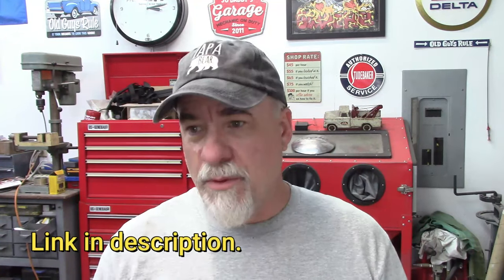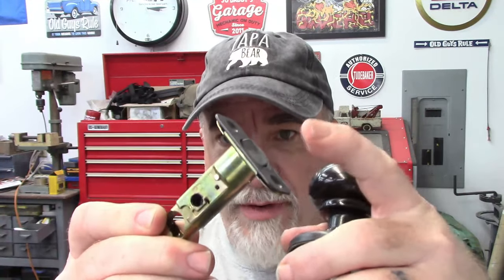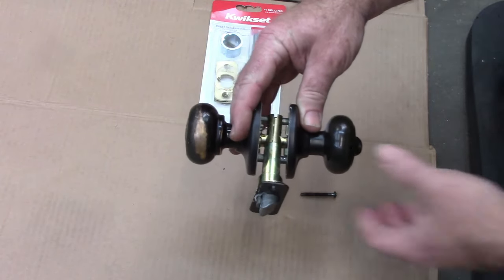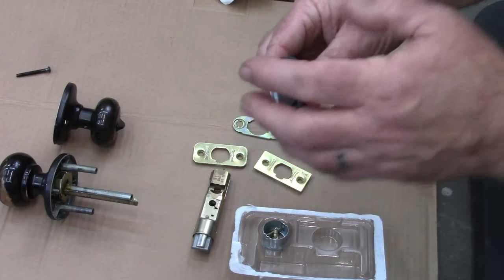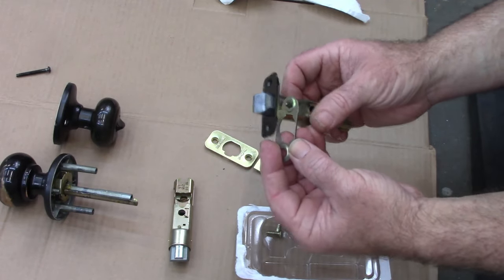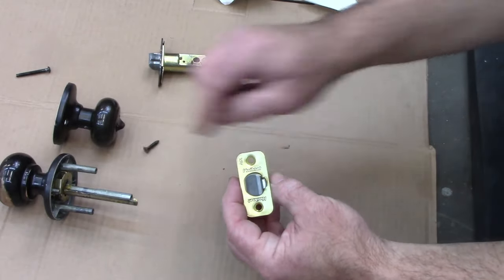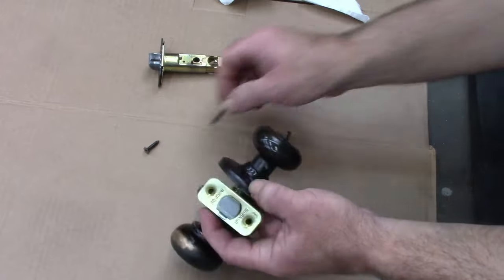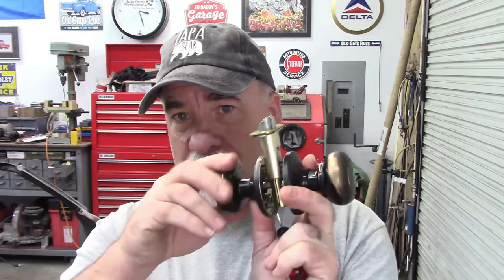Kwikset door latch repair. Save your handle and save some money.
Kwikset latch repair. Save your handle and some money.
In this video I demonstrate how to replace the door latch mechanism in the kwikset door handle. For $8, you can keep your handle.